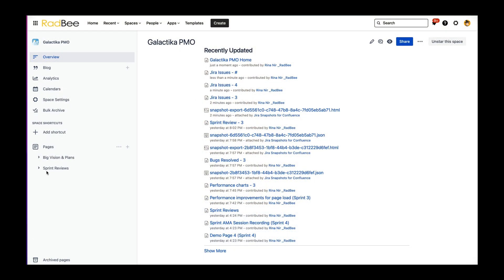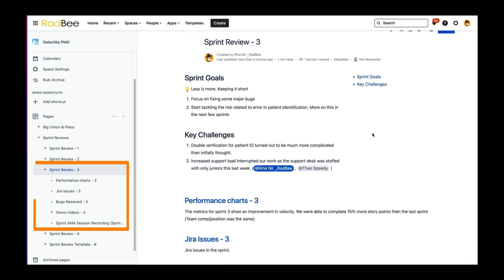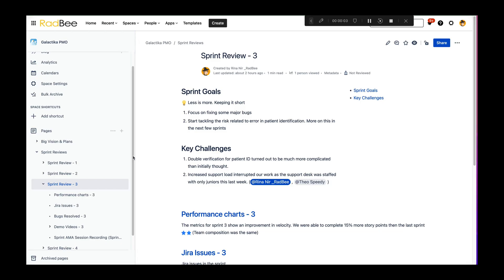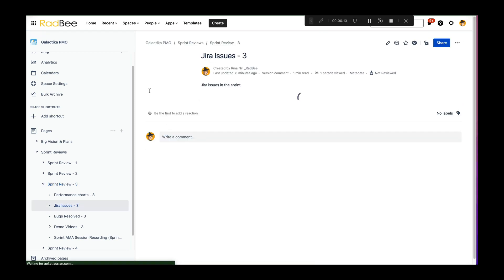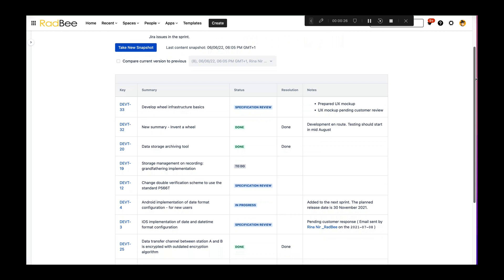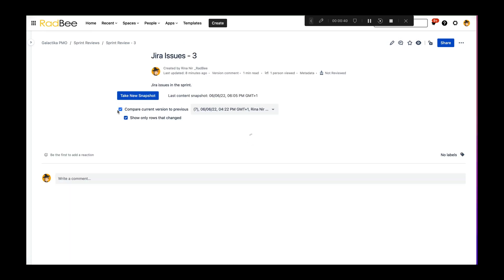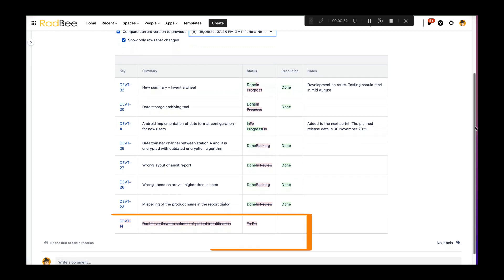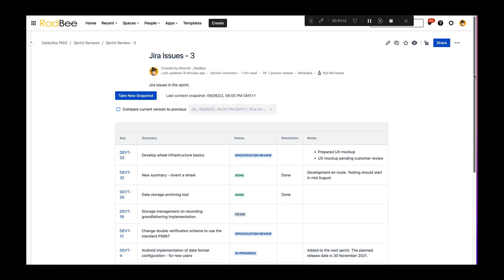Revitalize Sprint Reviews with Confluence Tips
Discover how to streamline your Agile process and enhance team alignment in our focused guide.

In this video:

1. Confluence Setup: Optimize your sprint reviews with a structured Confluence approach.
2. Jira Snapshots: Integrate Jira data transparently for comprehensive sprint analysis.
3. Efficiency Gains: Reduce meeting times and focus on productive feedback and decisions.

Key Benefits:

- Better stakeholder engagement
- Clearer visibility into sprint progress
- Efficient and focused meetings